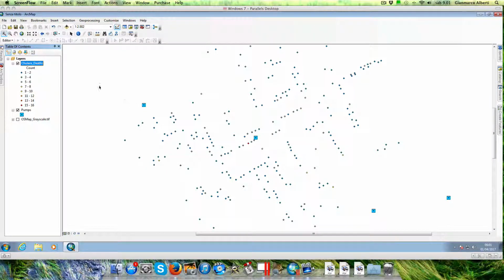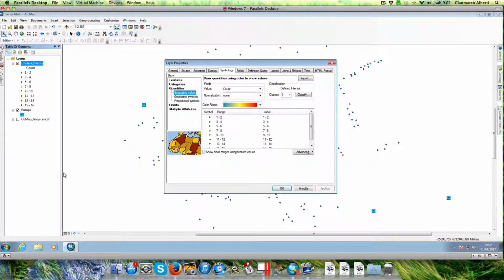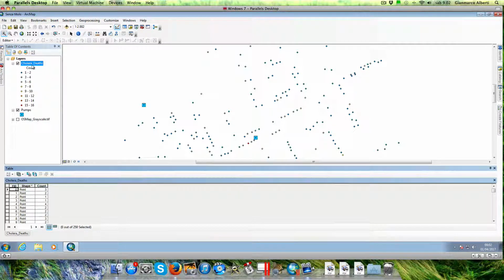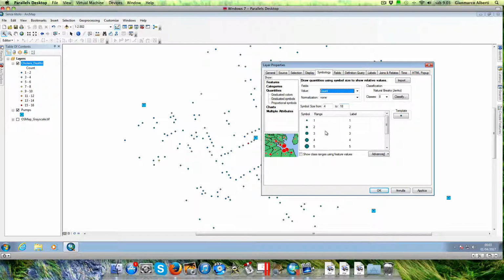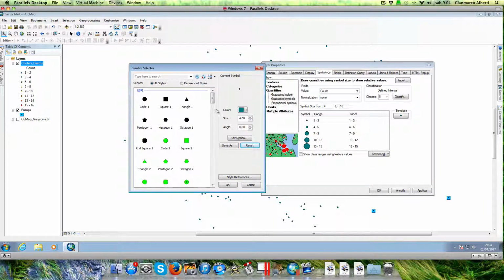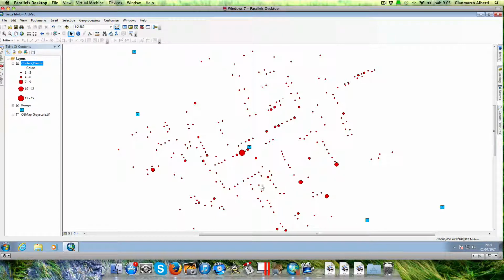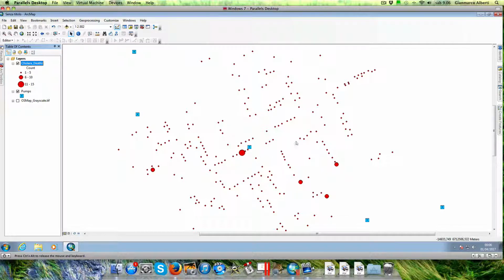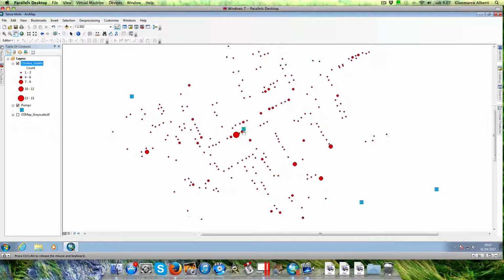05 Adjusting point shapefile symbology (graduated symbols)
This video shows how to adjust a point shapefile's symbology using graduated symbols. Dr John Snow's London cholera dataset is used.